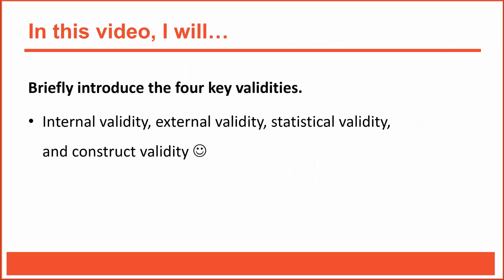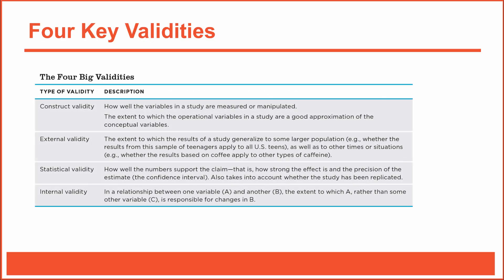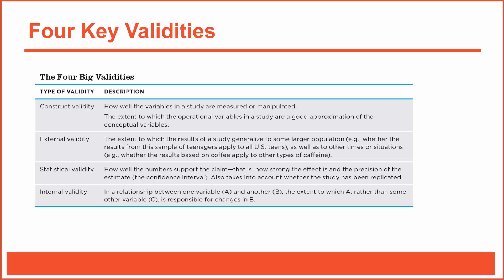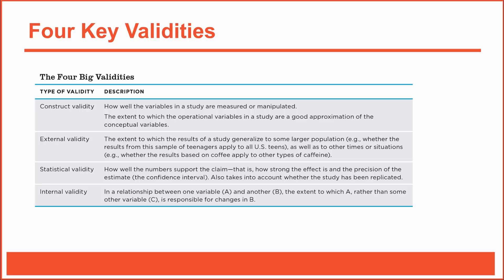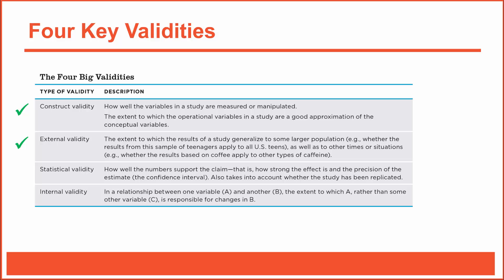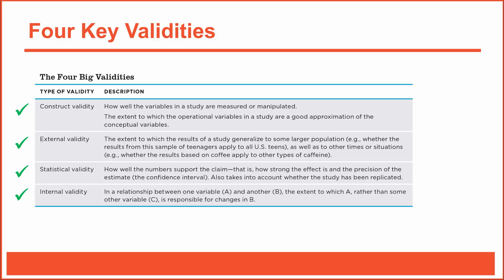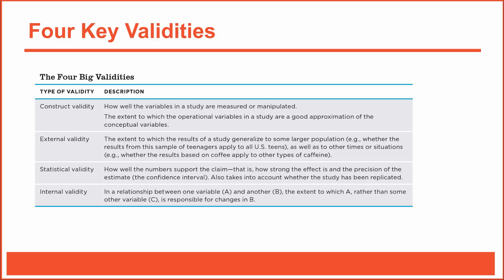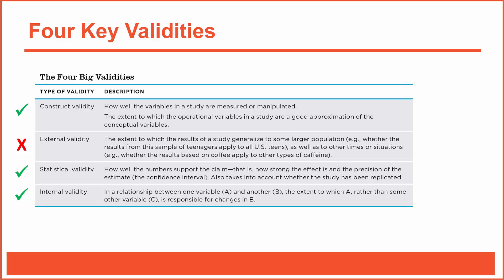PSY 2120: Four Key Validities for Evaluating Research Claims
In this video, I briefly discuss four key validities for evaluating research claims: internal validity, external validity, statistical validity, and construct validity.

0:00 Introduction
2:50 Construct validity
3:19 External validity
3:45 Statistical validity
4:18 Internal validity